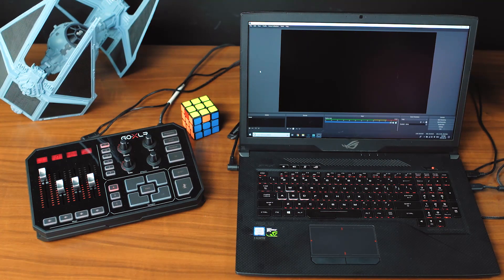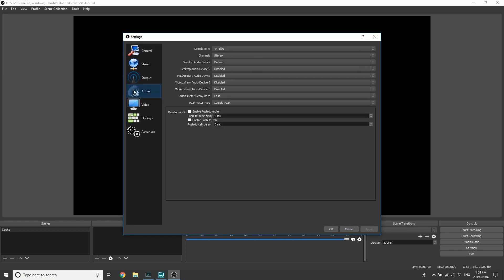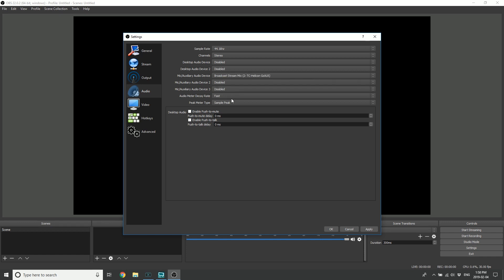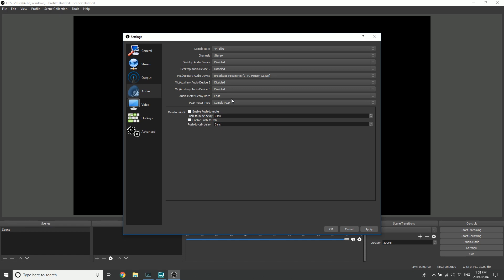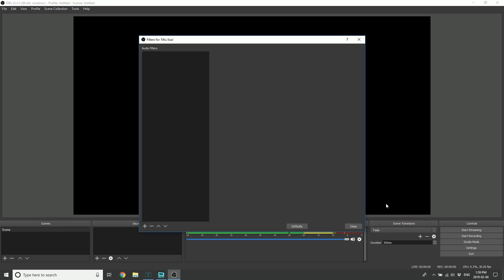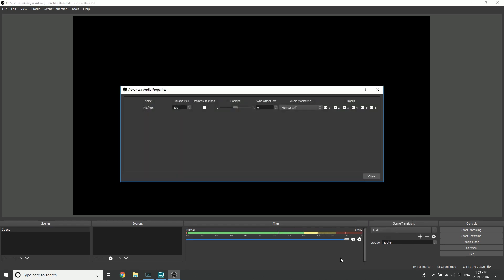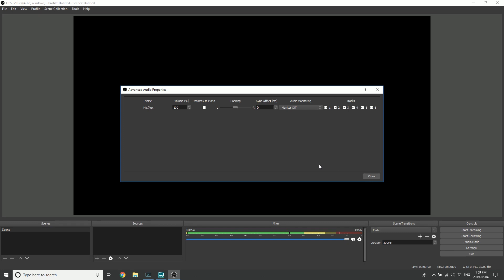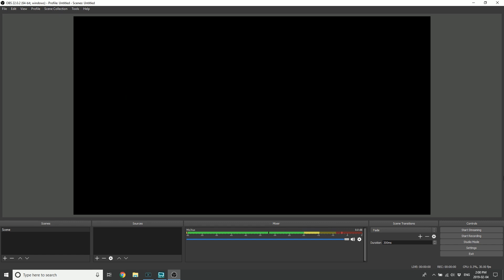GoXLR & GoXLR Mini How To Series: Setting up GoXLR in OBS for a 1 PC Set Up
With GoXLR, setting up audio is deceptively easy in your favorite streaming program like OBS! In this tutorial, we reinforce how to set up GoXLR in OBS for a 1 PC set up.